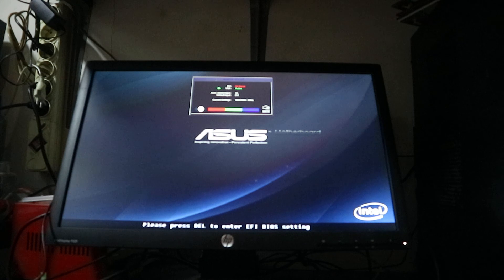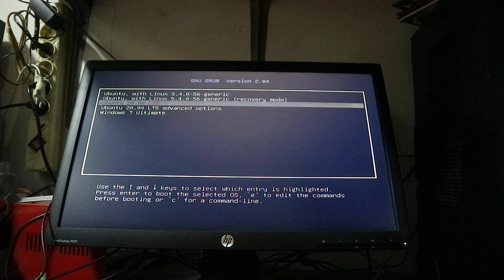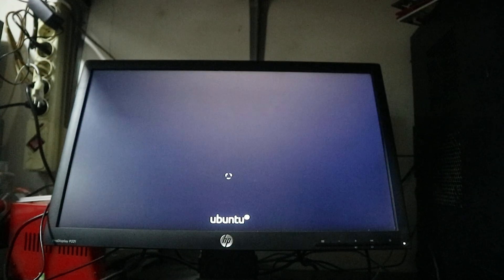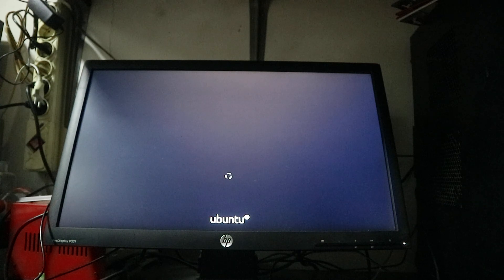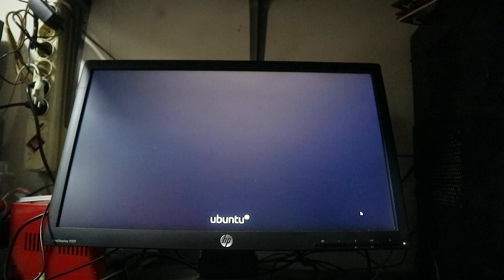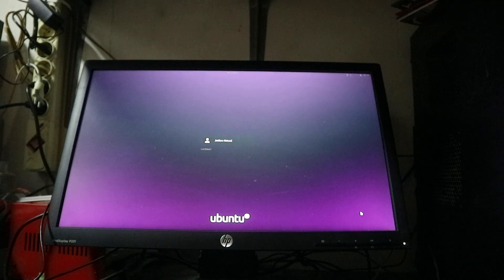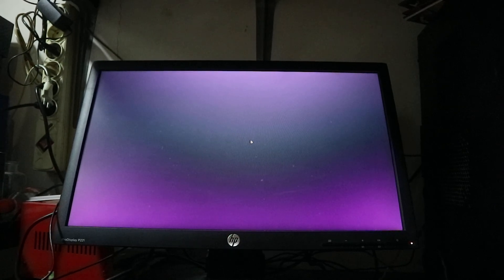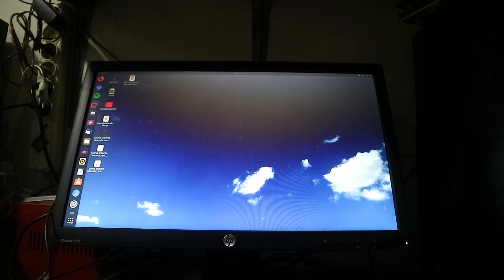Ubuntu 20.04 LTS Startup and Shutdown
A random ASUS booting up Ubuntu 20.04 LTS.